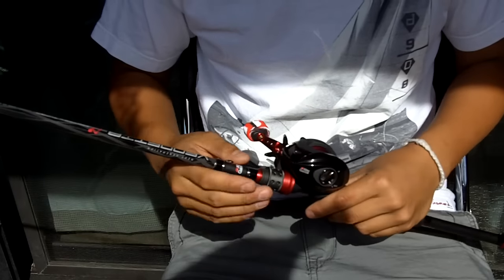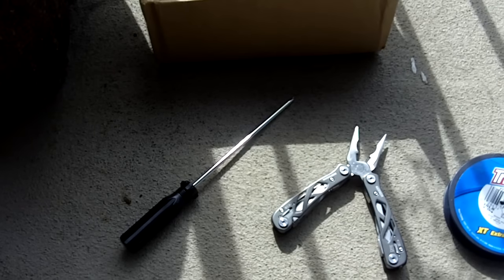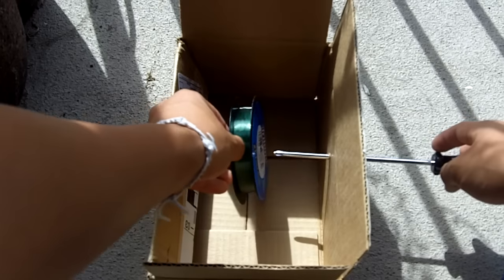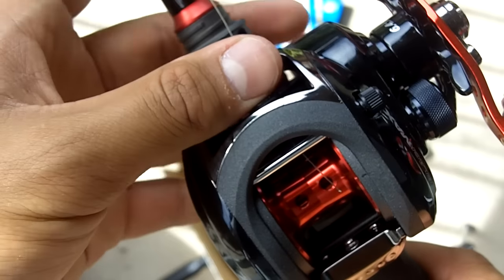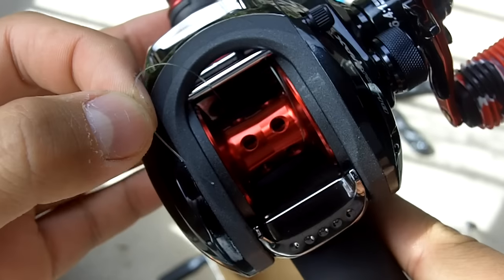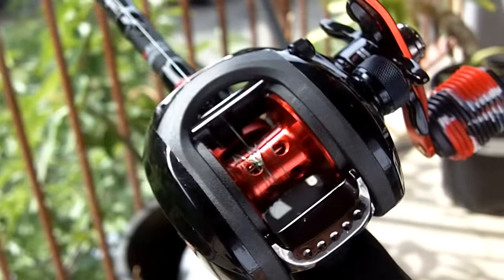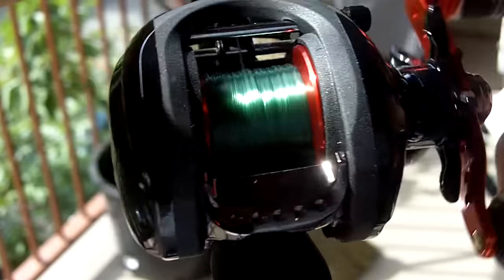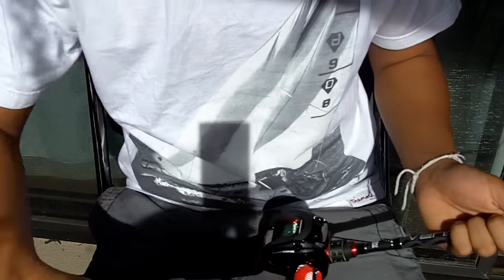How To Put Line on Baitcaster - EASY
My method of putting line on a baitcasting reel.